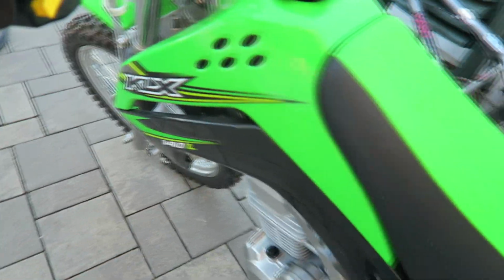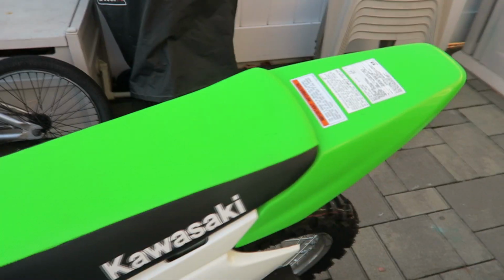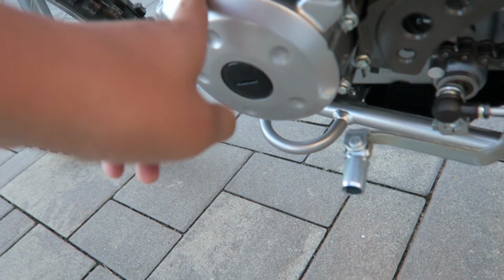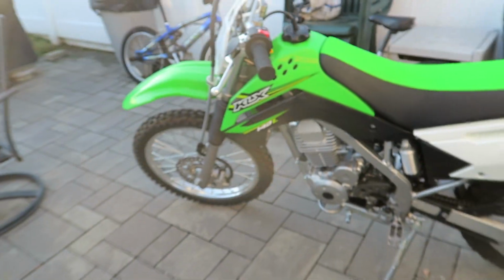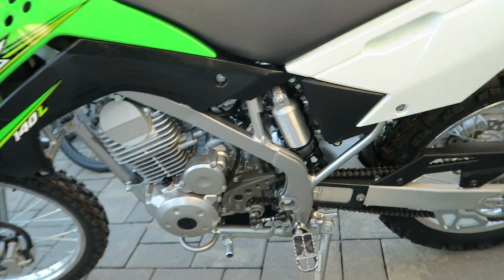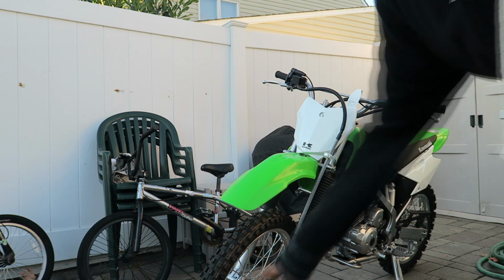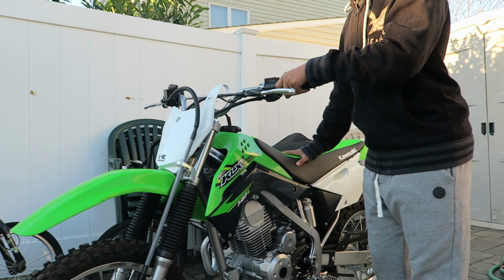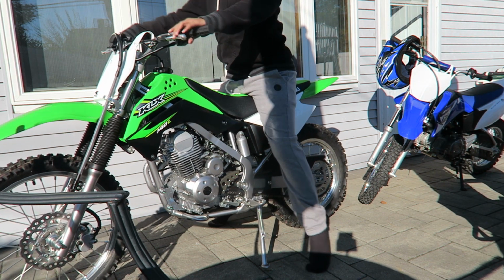2017 Kawasaki 140/140L Review and Test ride!